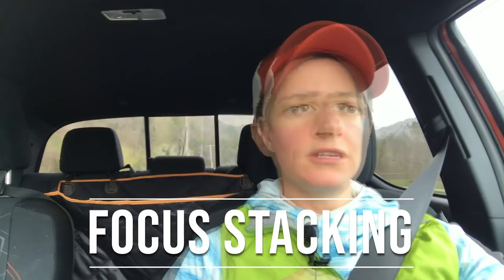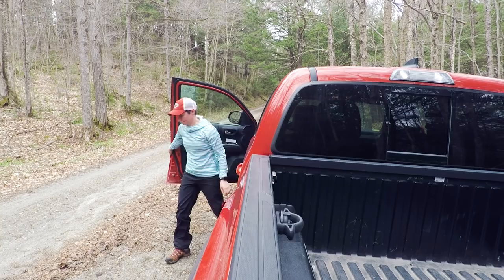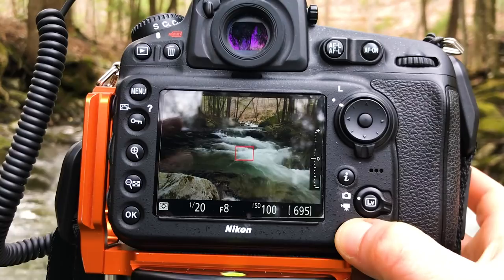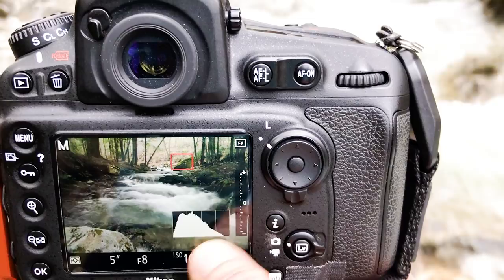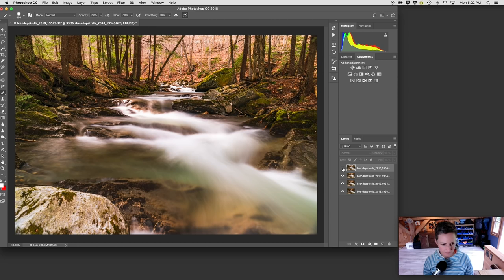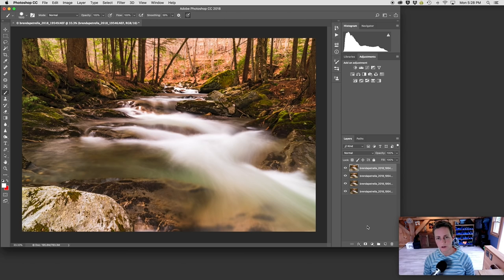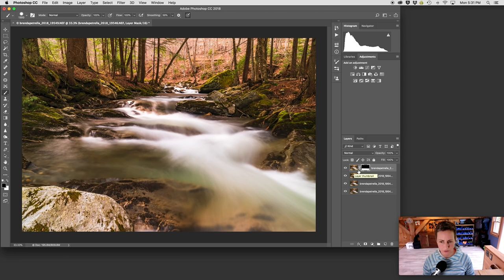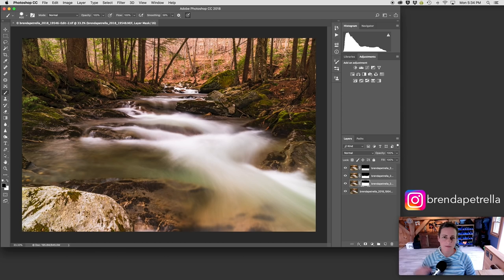How to FOCUS STACK | Bonus Tip: How to Photograph Streams + Waterfalls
In this info-packed tutorial, we discuss how (and when) to use focus stacking in landscape photography from composing the image to post-processing in Lightroom and Photoshop.  I take you on a short hike in Vermont and use streams as our subject as I review how to photograph waterfalls using neutral density filters.  I also give a short tutorial on how to use the PhotoPills app to find the correct exposure when using filters.  Hopefully, there is a little something for everyone in this video!  Enjoy!

▶ If you need a basic tutorial on how to use layers and layer masks in Photoshop, check out this video

▶ Download your free copy of my Hyperfocal Distance Made Easy Ebook

GEAR I RECOMMEND FROM THIS VIDEO:
Nikon D810 DSLR Camera
Tamron 24-70mm f/2.8 Lens
Gitzo GT1545T Traveler Series 1 Tripod
Really Right Stuff BH-40 Ballhead
3 Legged Thing L-bracket
3 Legged Thing Multi-tool
Breakthrough Photography Circular Polarizer Filter
Breakthrough Photography 6-stop ND filter
MindShift Filter Hive
Vello Freewave Plus Remote Shutter Release (check compatibility with your camera)
Osprey Stratos 34L Backpack
MindShift Rotation 180 Pro Photo Insert

MY “IN THE FIELD” VLOG SETUP:
GoPro Hero 5 Black
Joby GorillaPod Focus
Vello V-Rig 5” Triple Shoe Bracket
Rode VideoMicro
GoPro Mic Adaptor
Zoom F1 Field Recorder w/lavalier mic
iPOW Magnetic Car Mount for Smartphones